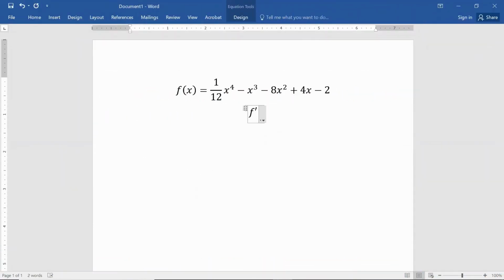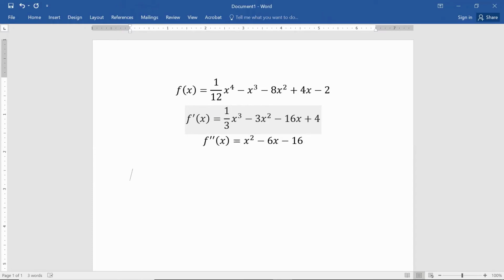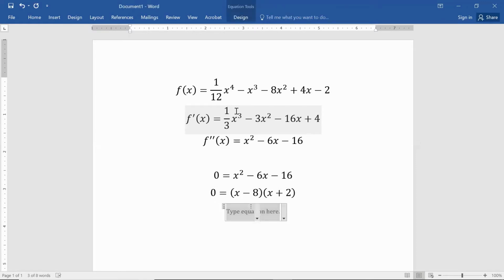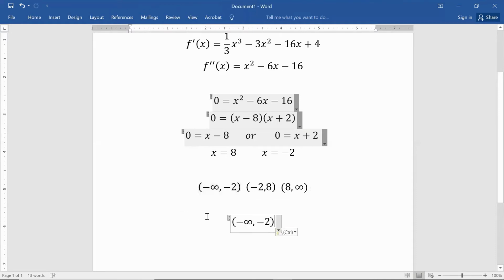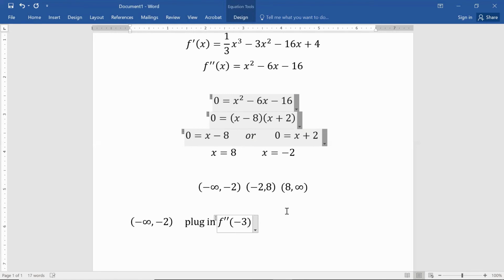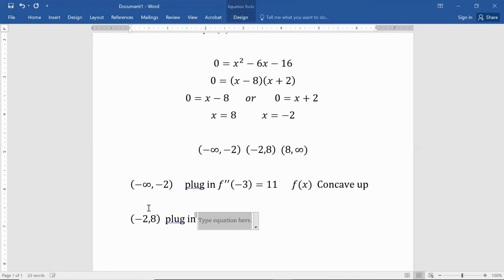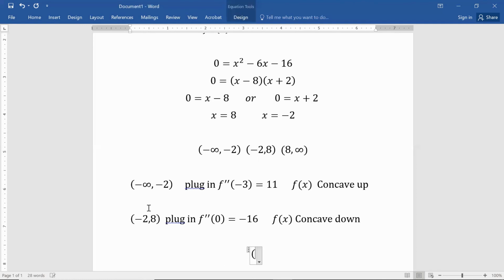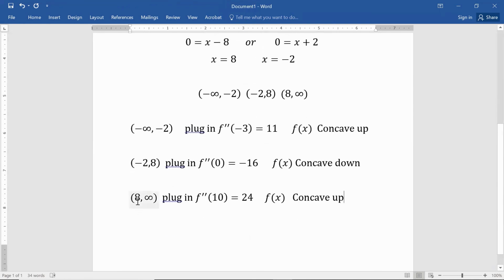Calculus 1. Section 3.4b Concavity and Second Derivative